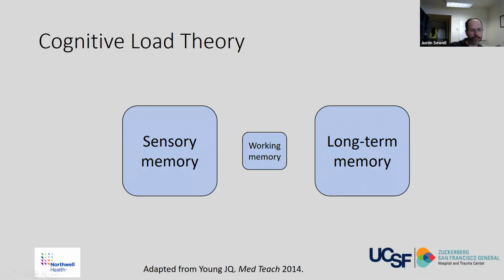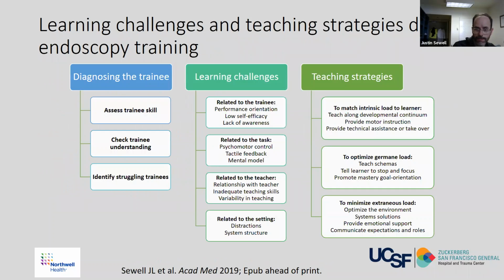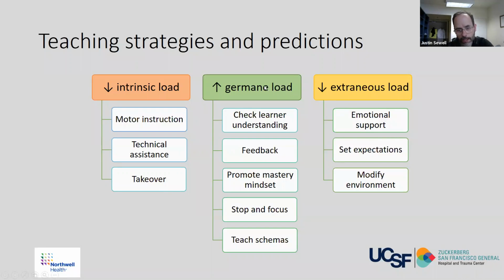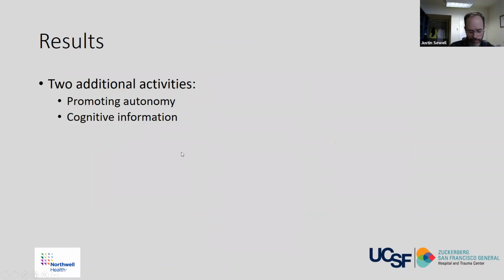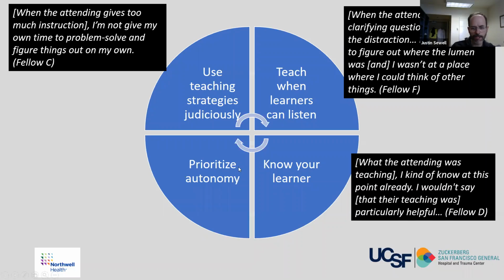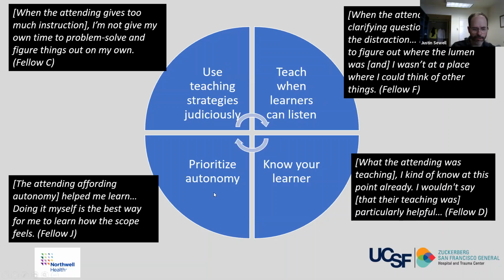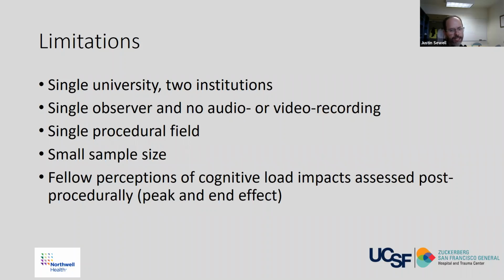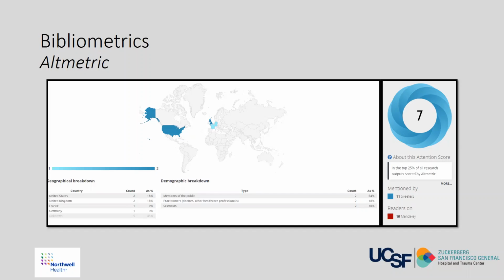Cognitive Load Theory and Procedural Skills Training